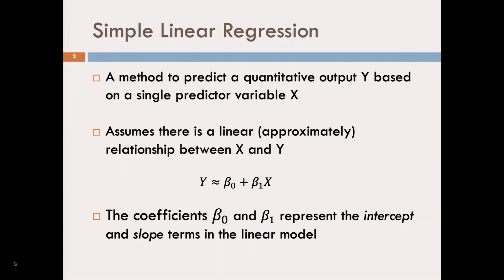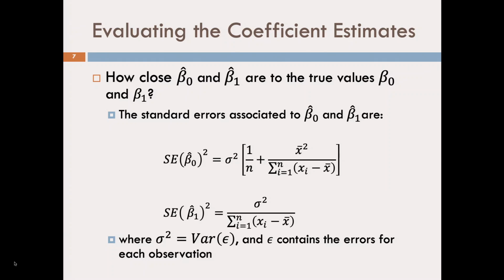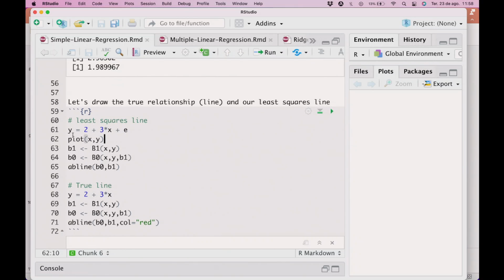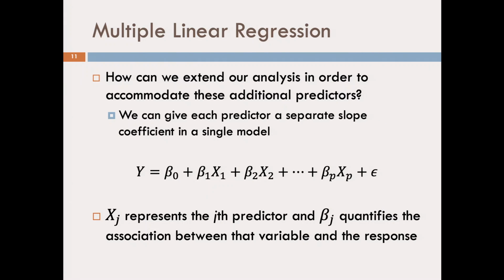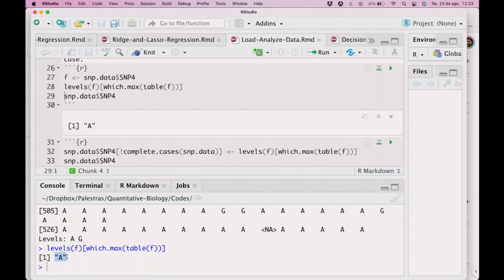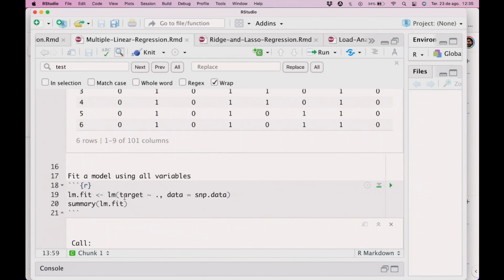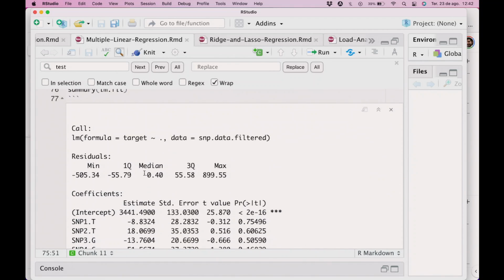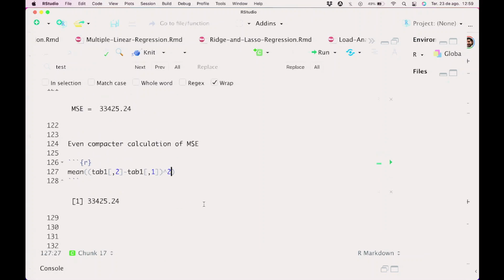QBio Program: Ricardo Cerri: Computational Methods / Machine Learning - Class 1